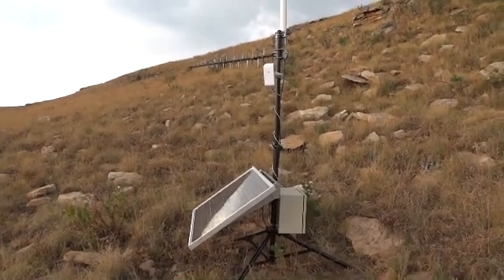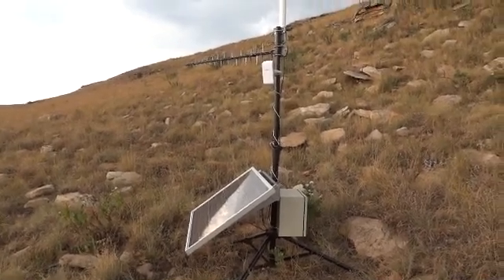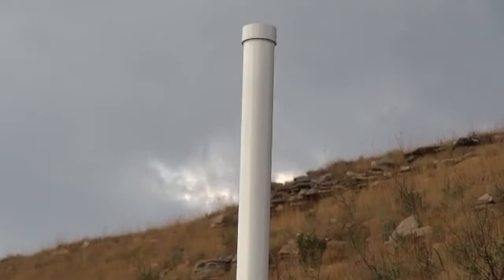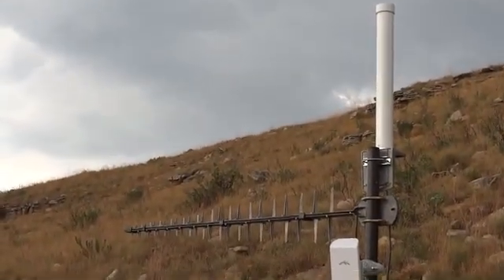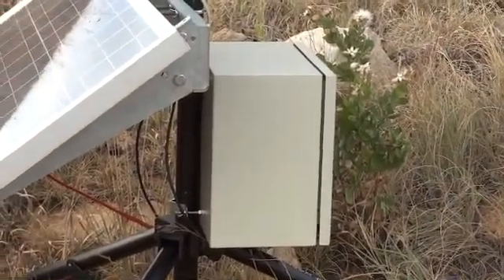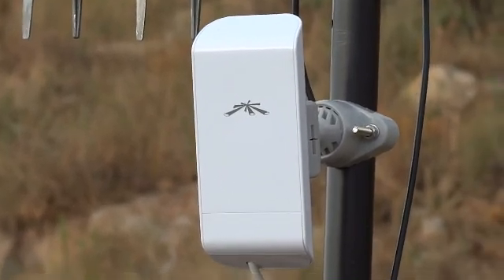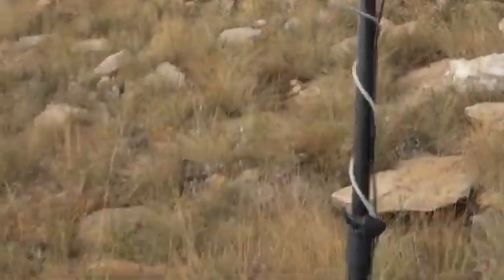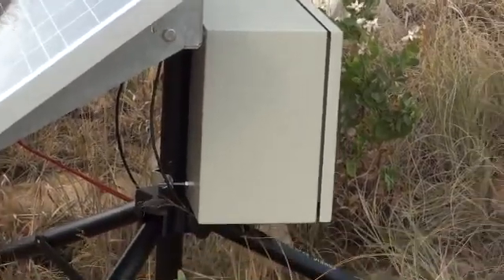3G repeater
Explanation of the 3G repeater